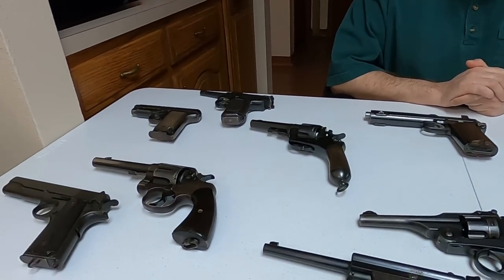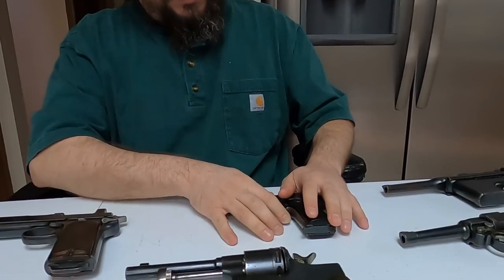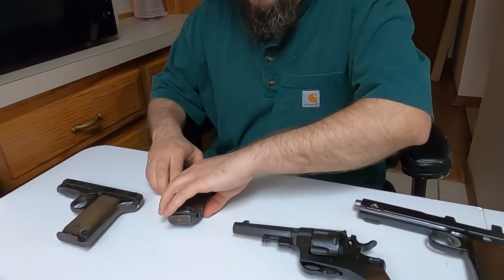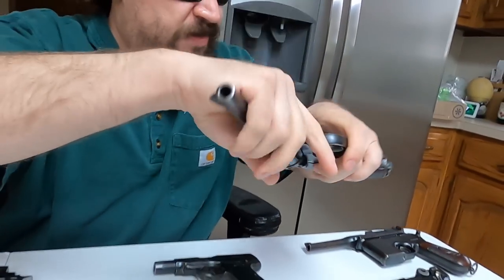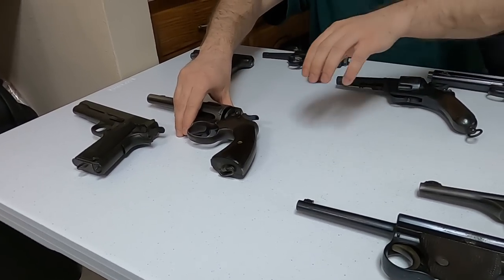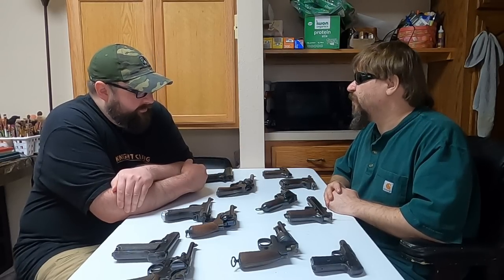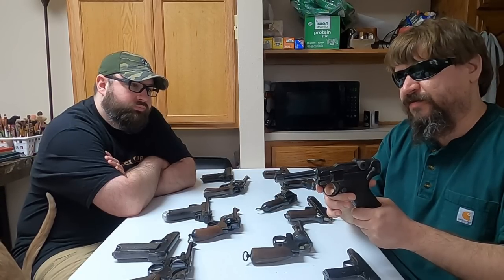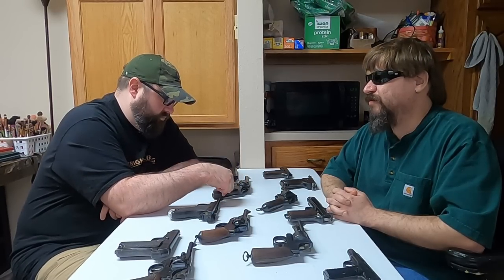Comparing WWI Military Service Sidearms & Picking A Favorite ($5 Patron Requested Video)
$5 Patron Matt asked, "I was wondering if you could do a comparison of the major power service pistols of World War 1. I would also be interested in which one each of you would want to take in to the field and why. Thanks very much!" Thanks for your support Matt! Hope you enjoy the video.